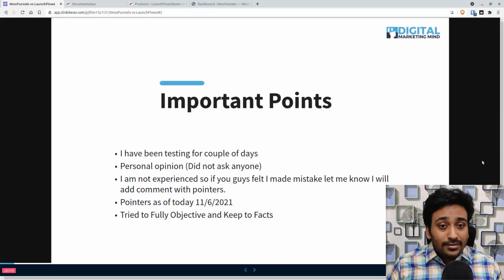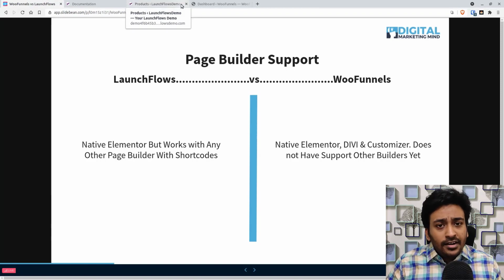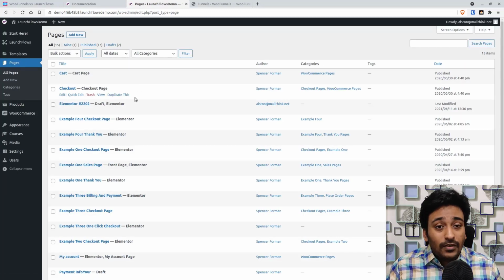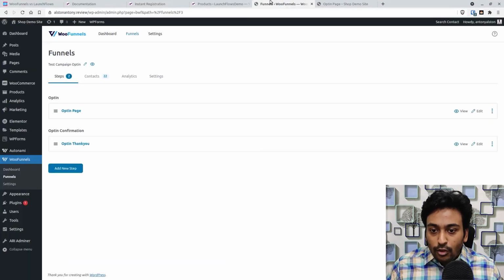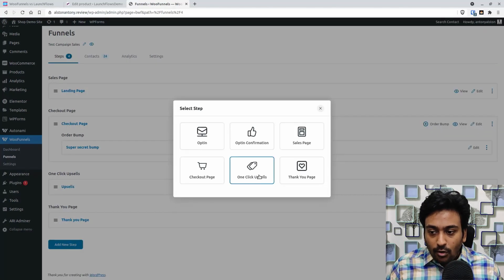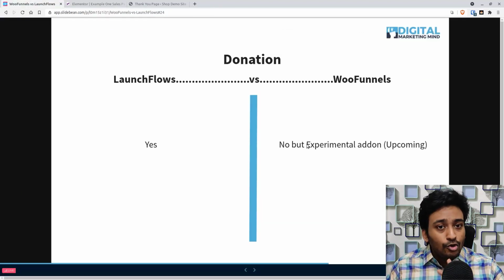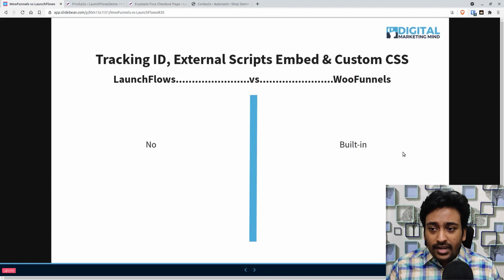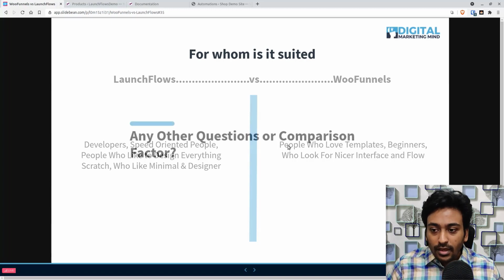WooFunnels vs LaunchFlows Comparison - Based on 33 Factors & Examples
WooFunnels vs LaunchFlows comparison based on 33 factors - My personal observation based on learning, videos, documentation and personal experience.
00:00 Introduction
00:34 Important Points on This Comparision
02:42 Pricing and Deal
02:56 Support
03:04 Plugin Updates
03:14 Refund Policy
03:18 Founder's Knowledge
03:46 Company Age
04:21 Page Builder Support
06:18 Funnel Templates
08:13 How it Works
10:35 Organizing Funnel Pages
11:51 Funnel Rules
13:15 Plugin Size
13:49 Performance
14:20 Support
15:21 Email Marketing & Automation
18:53 SMS Marketing
19:19 Funnel Dashboard
20:22 Landing/Sales Pages
21:04 Upsell/Downsell Page
22:37 Checkout Page
24:52 Thank You Page
26:32 Donation
27:49 Variation Products
28:11 Cart Abandonment
28:44 Order Bumps
30:58 Subscriptions
31:28 CRM
32:47 Tracking ID, External Scripts & Custom CSS
33:48 Analytics
34:25 Coupons
36:09 Integrations
37:01 For whom is it suited (Opinion)
38:13 Conclusion